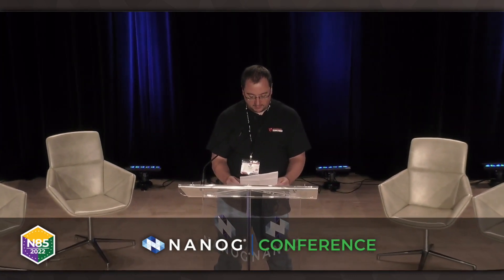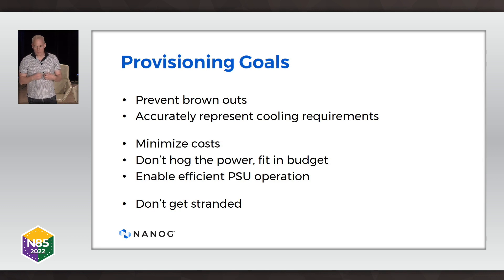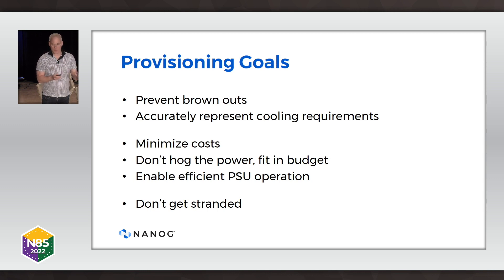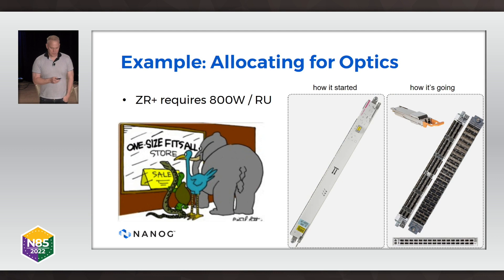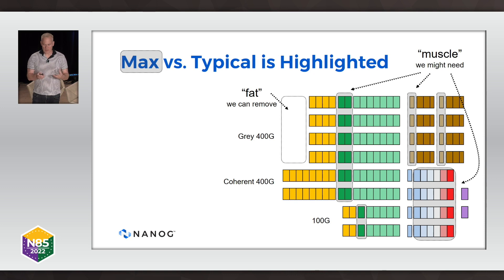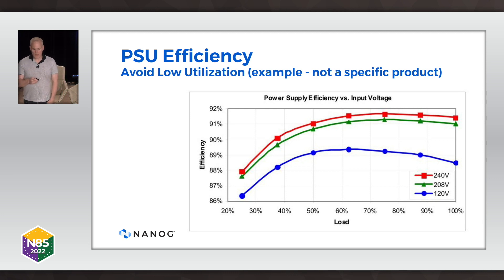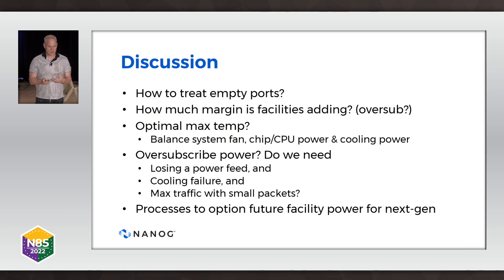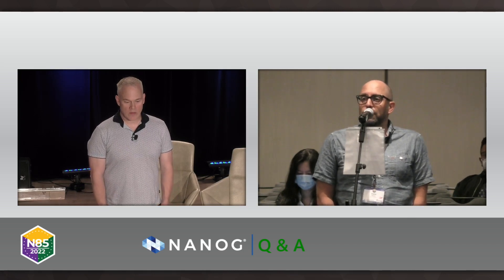Revisiting Power Provisioning for High-Bandwidth Routers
Power costs involve both consumption and provisioning. Traditional approaches to provisioning in large systems (e.g., Cisco ASR 9000, NCS 5500, Juniper MX/PTX, etc) tend to overestimate power requirements and push operators toward populating more power supplies than they really need. This is exacerbated by the wide range of optics power in the 400G generation (up to 800W / RU), which break traditional static approaches to power budgeting. Improving provisioning can save money (fewer PSUs and power feeds), free up facility resources (e.g., consume less cooling budget), and still prevent brownouts. It can also improve the efficiency of PSUs (they are most efficient at 30-100% load so too many PSUs can waste power).

My experience is in leading enhancements to address this for Cisco's 8000 series, but the concepts apply to many platforms and operators will benefit if they are applied more broadly.

In this talk, I'd like to encourage operators to revisit this area of sw/facility interaction as a way to explore efficiency improvements.

Speaker; Lane Wigley